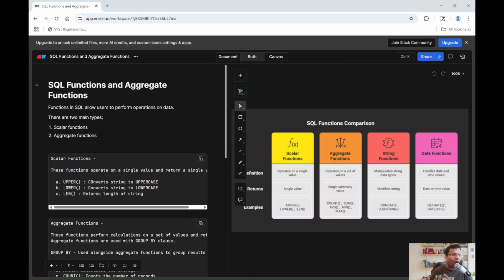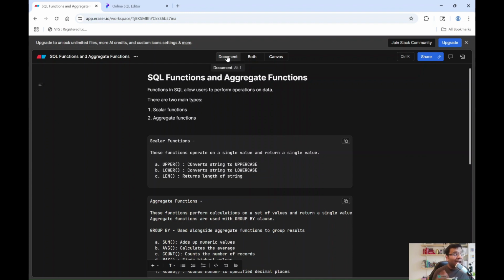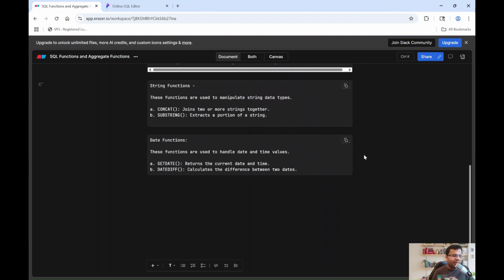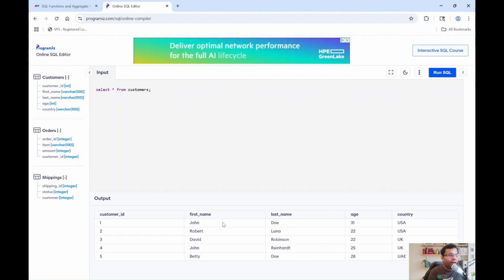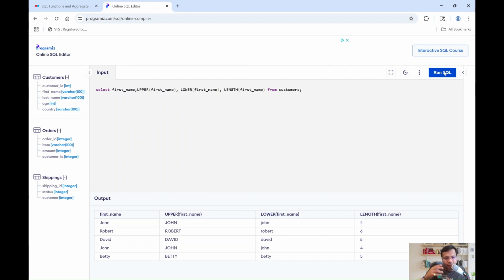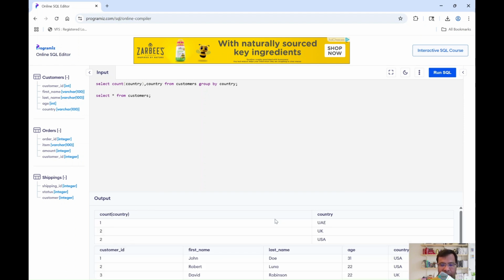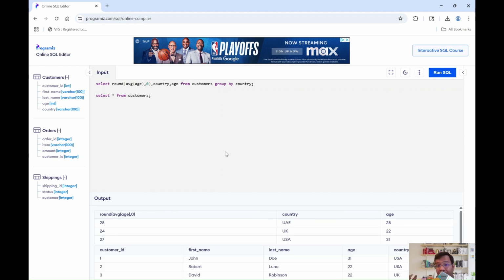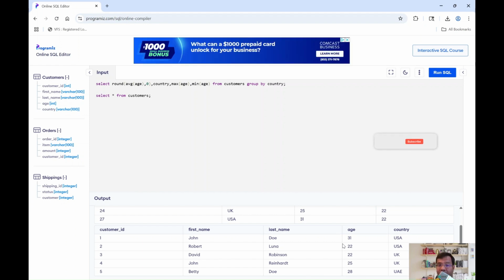📢What are Functions & Aggregate Functions in SQL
In this video you will get familar with
1. Functions in SQL
2. Type of Functions
3. Demo on Scalar Functions
4. Hands on Aggregate functions

Other Videos or Playlist on my YouTube Channel